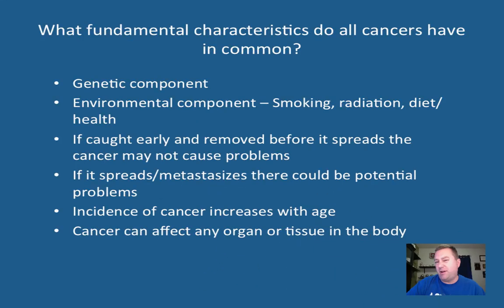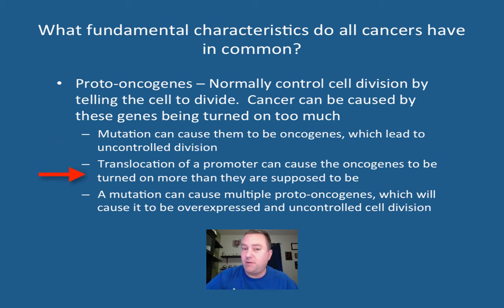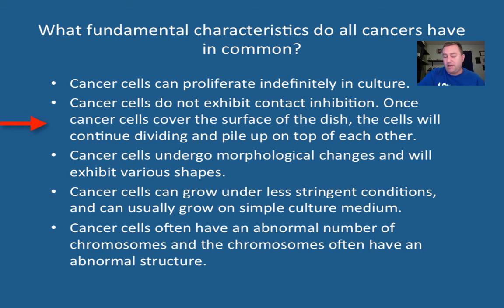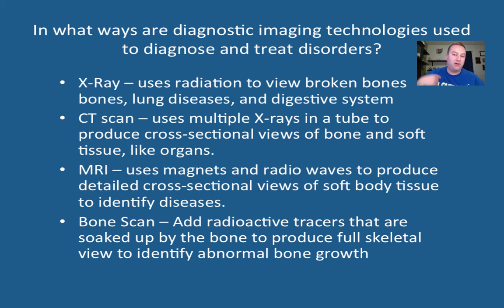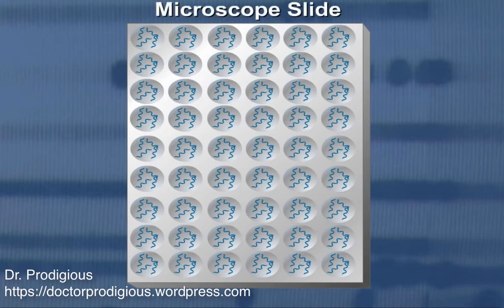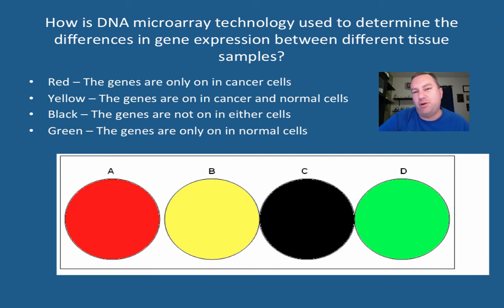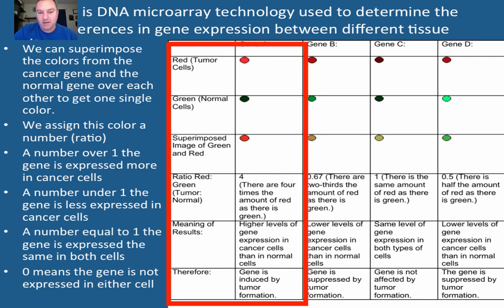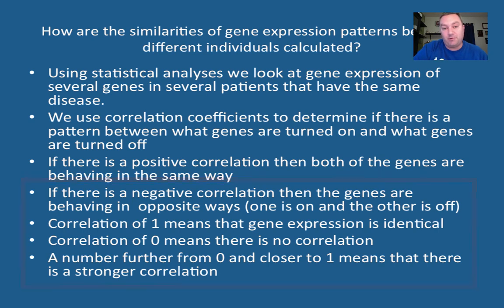Lesson 3.1 Review - Detecting Cancer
For my Medical Interventions course, this video is a review of Lesson 3.1 - Detecting Cancer.  In this lesson we learned about the basic fundamentals of cancer, how we can use diagnostic imaging to detect cancer, modeled a biopsy see the morphological differences between normal and cancer cells, and we learned about how a DNA microsarray works and how we can use these microarrays to understand how cancer works on the genetic level.

Table of Contents:

00:28 - What fundamental characteristics do all cancers have in common?
01:49 - What fundamental characteristics do all cancers have in common?
03:08 - What fundamental characteristics do all cancers have in common?
04:55 - What fundamental characteristics do all cancers have in common?
06:59 - In what ways are diagnostic imaging technologies used to diagnose and treat disorders?
09:36 - What do DNA microarrays measure?
14:07 - How is DNA microarray technology used to determine the differences in gene expression between different tissue samples?
15:20 - How is DNA microarray technology used to determine the differences in gene expression between different tissue samples?
16:10 - How is DNA microarray technology used to determine the differences in gene expression between different tissue samples?
18:59 - How are the similarities of gene expression patterns between different individuals calculated?